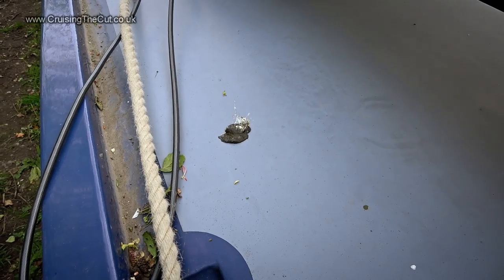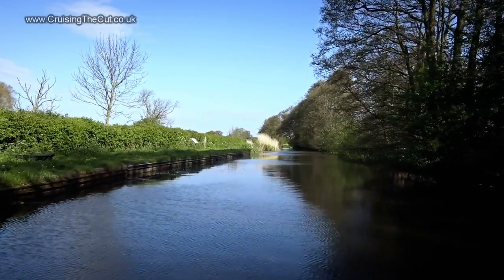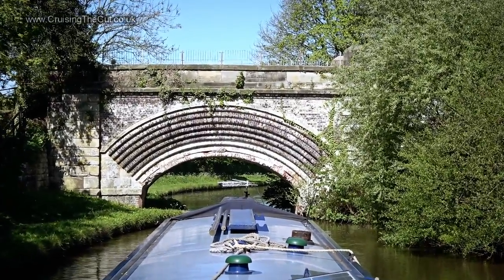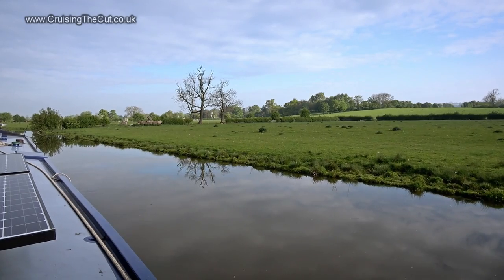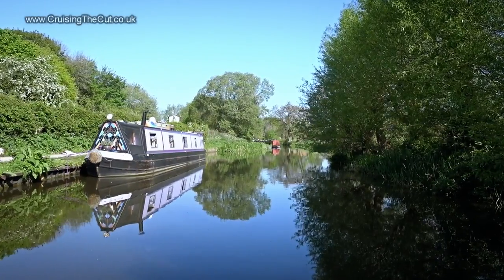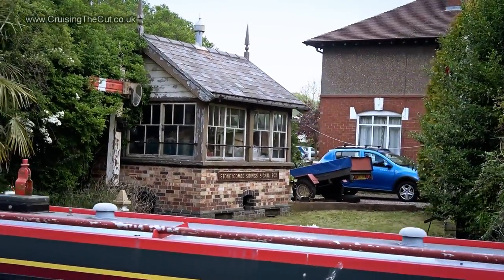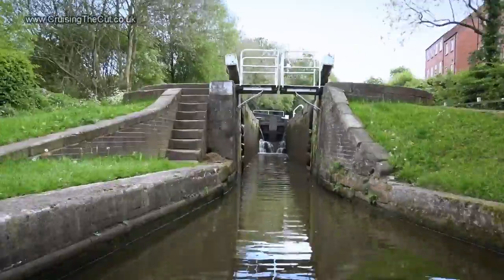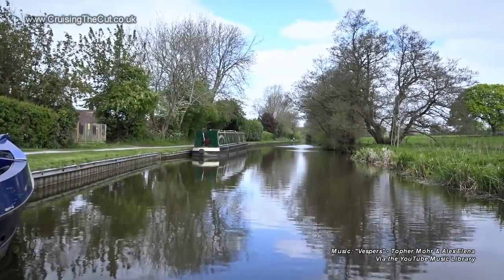94. Taking my canal narrowboat through Stone in Staffordshire (RE-UPLOADED)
Continuing my journey up the Trent & Mersey canal, this time I go through Stone in Stafforshire and its assorted locks before arriving at Barlaston for the night ahead of the trip through Stoke on Trent the next day.